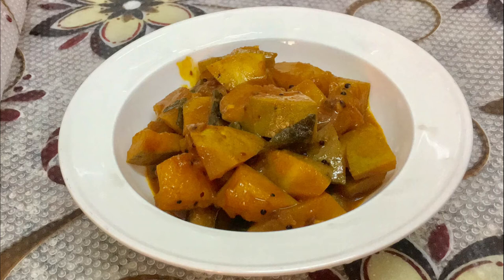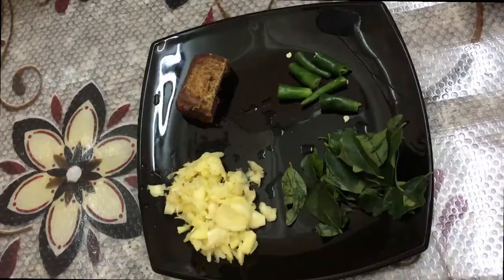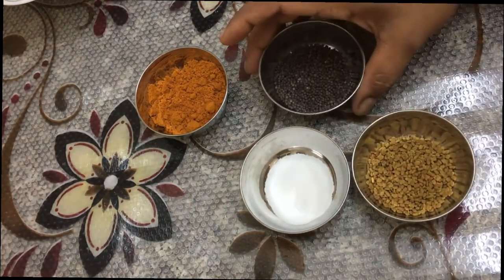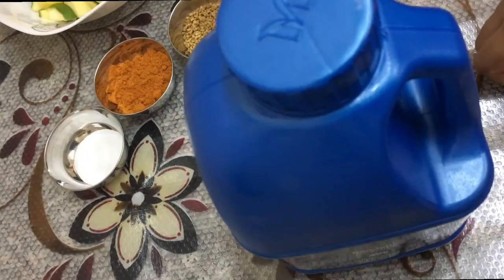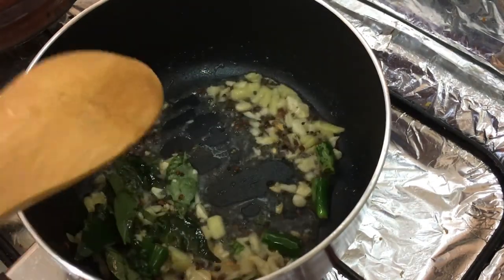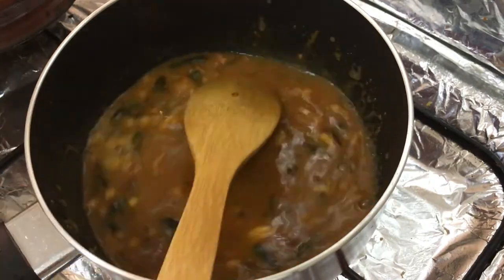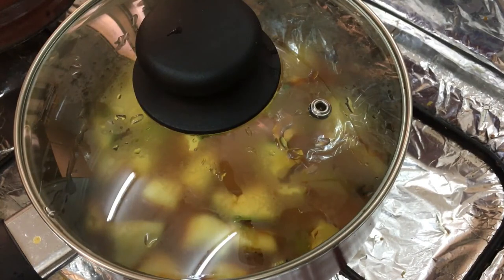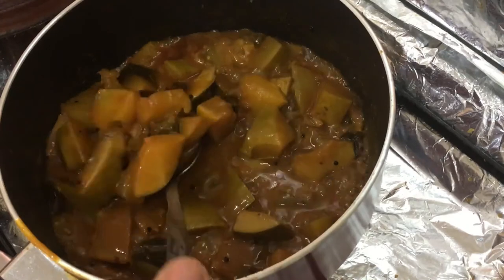Sweet and sour mango curry/ കഞ്ഞിക്ക് കൂട്ടാൻ നല്ല മധുരവും പുളിയും ഉള്ള മാങ്ങാ കറി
Here is the recipe of  sweet and sour mango curry